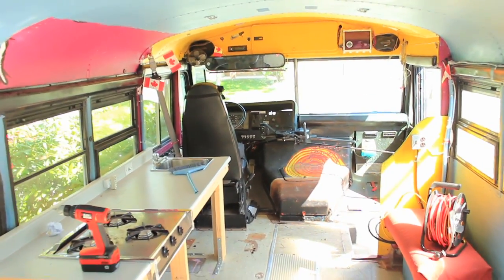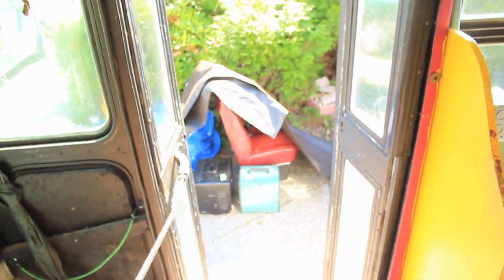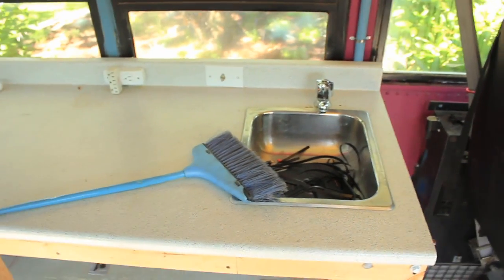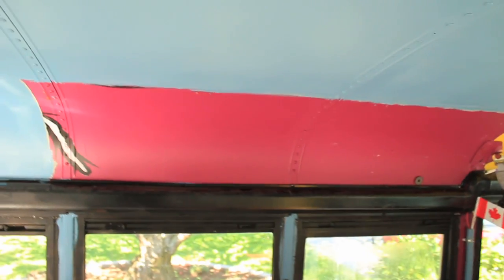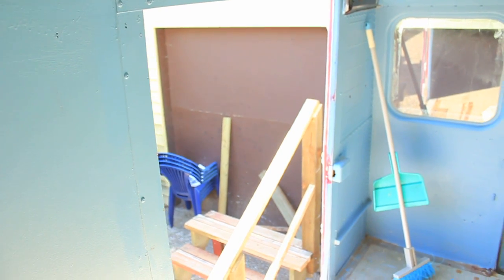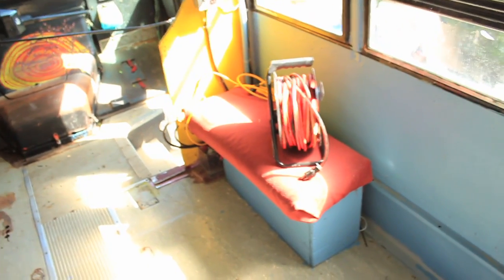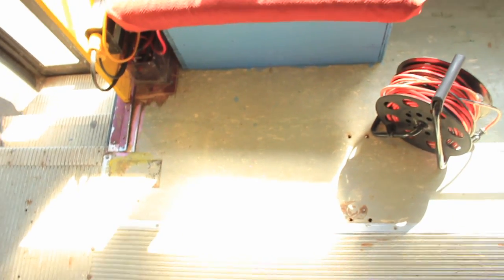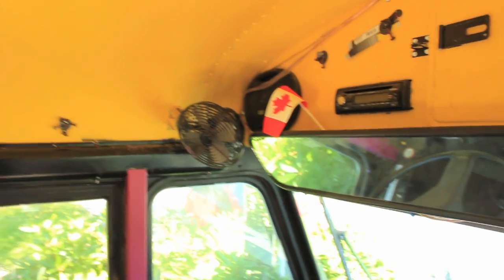The PET! on July 29, 2012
Even though it looks totally different one day later, Alex gives you all a little tour of the big steel monster we affectionately call "Pet".